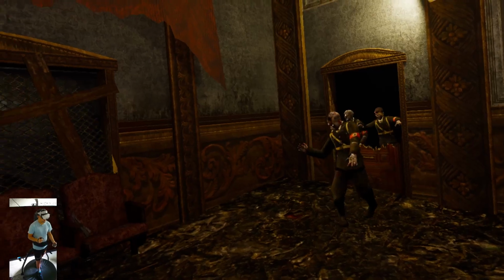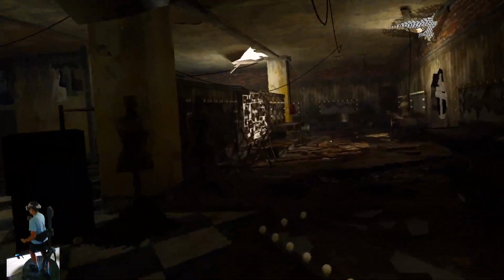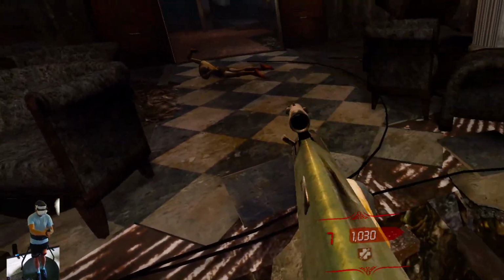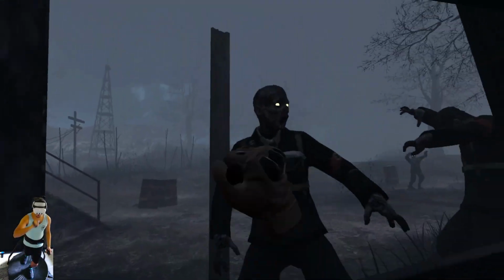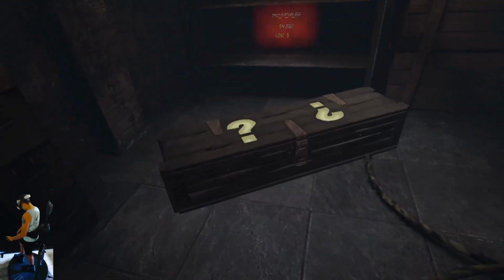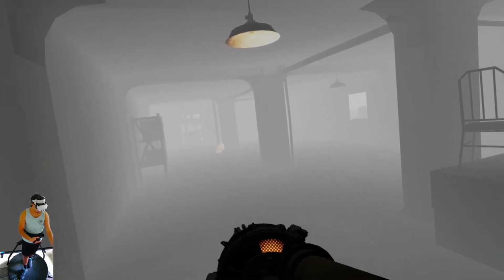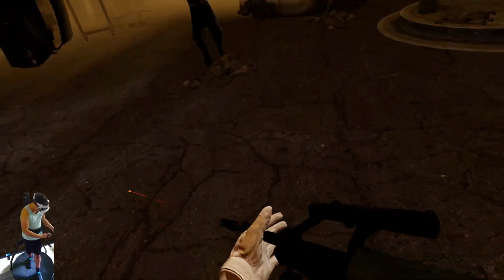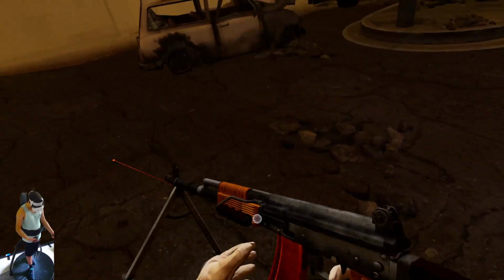Call of Duty VR Zombies.. is FUN on a TREADMILL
VR Zombie game Call of Duty Zombies. a mod on Contractors VR ! What are your thoughts on game? My reactions and Play Through in VR and Highlights! While on a Kat VR Treadmill
Follow me on Kick ! Love Y'all

THUNBNAIL-
PC Specs - NVIDA 3060 Ti , Intel i7
VR,  Contractors Showdown , Meta Quest 3